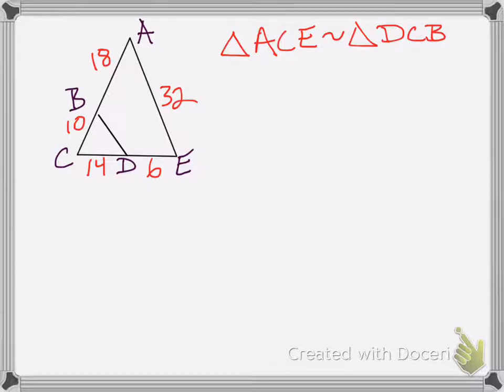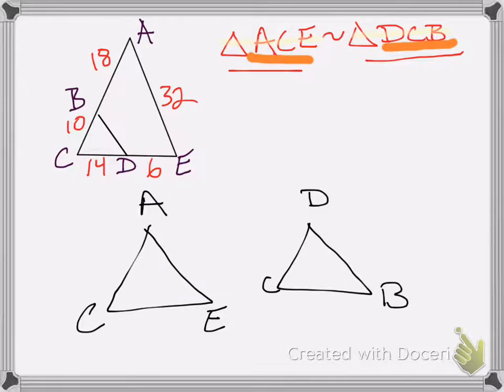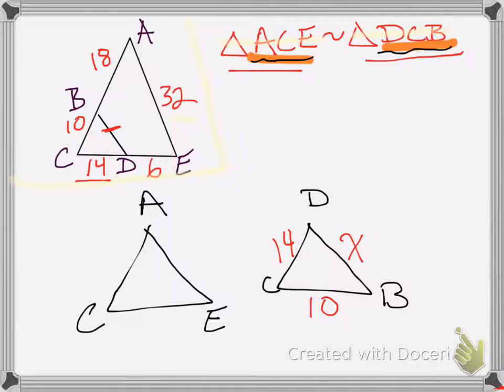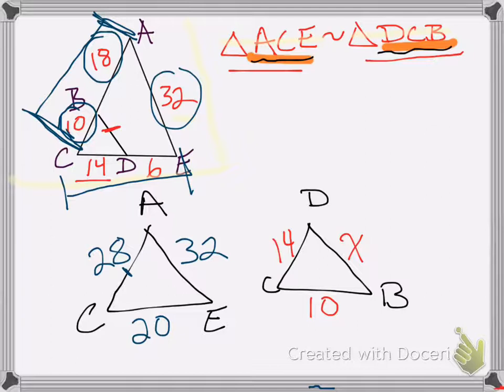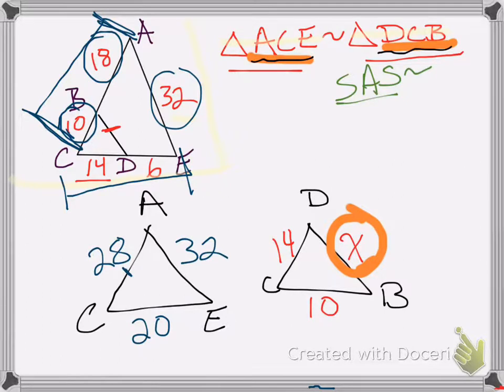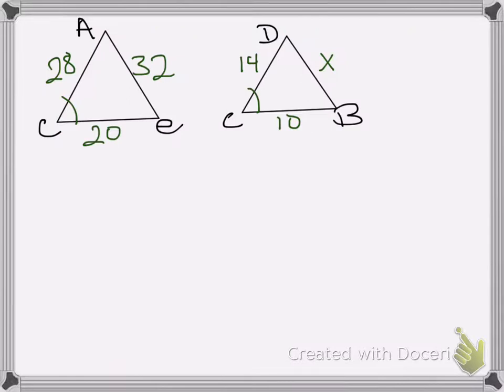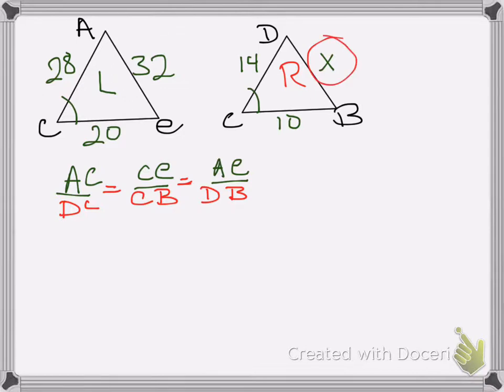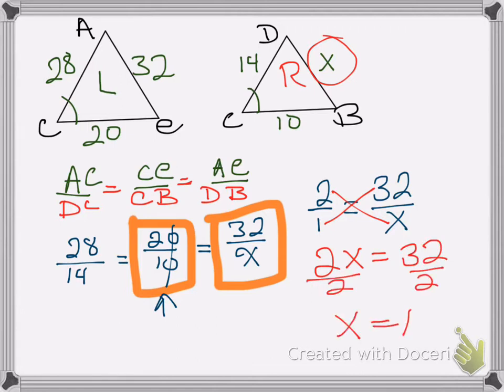HUSTON -OHS, Math 2 Triangle Similarity Test #6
Walk through of Triangle Similarity test question #6